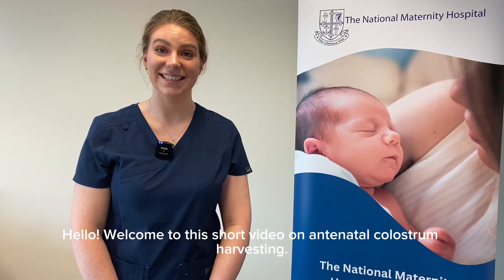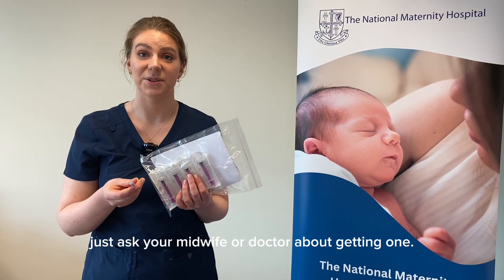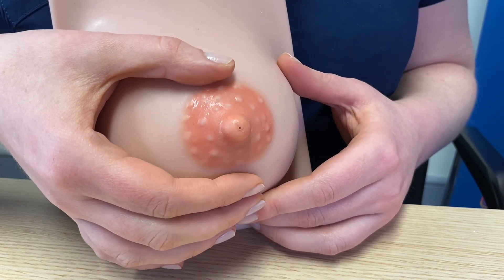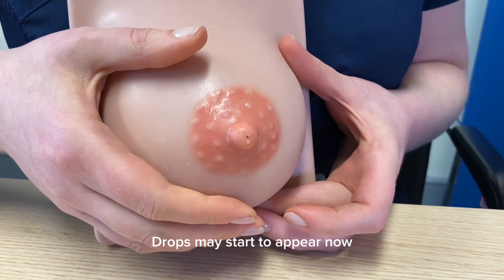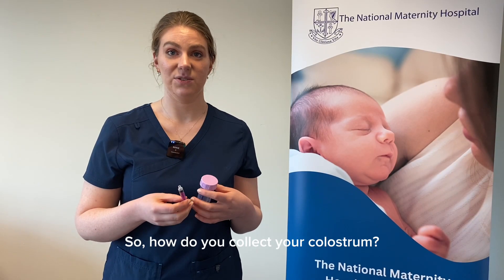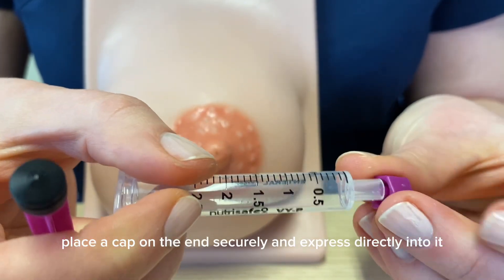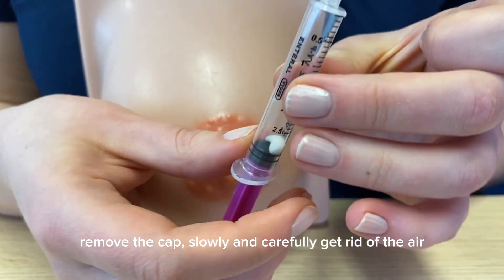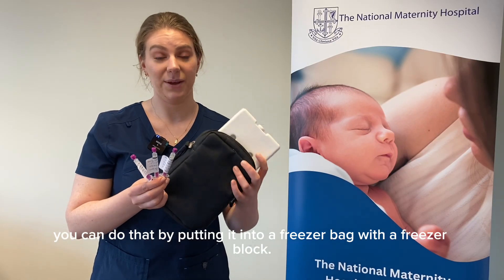Antenatal Colostrum Harvesting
Watch this short video on Antenatal Colostrum Harvesting with Treasa Moriarty, Lactation Consultant with The National Maternity Hospital. Antenatal Colostrum Harvesting  is the expressing and collecting of colostrum from 37 weeks of pregnancy.  We recommend talking to your midwife or obstetrician before starting to make sure that it's safe for you to do so.